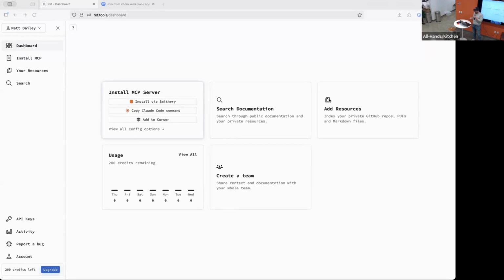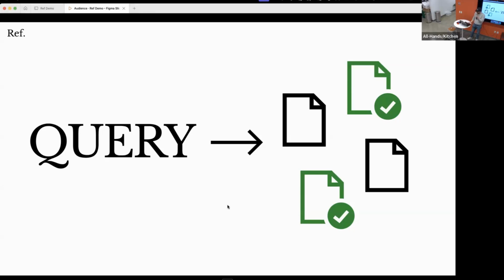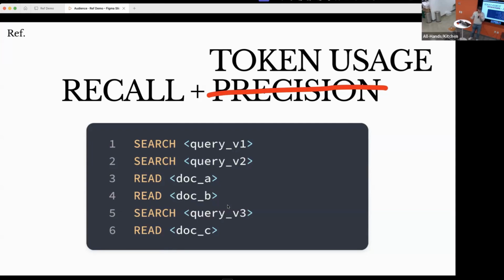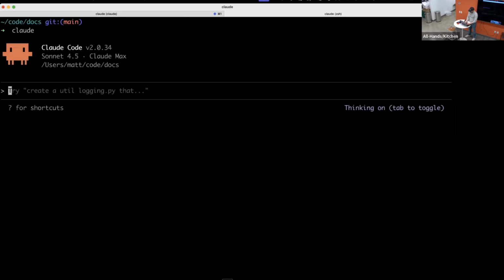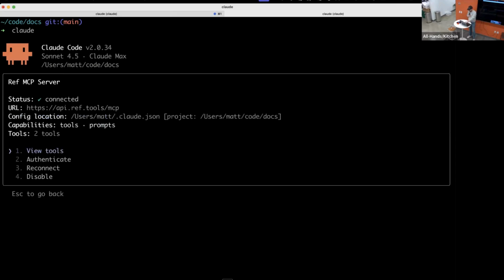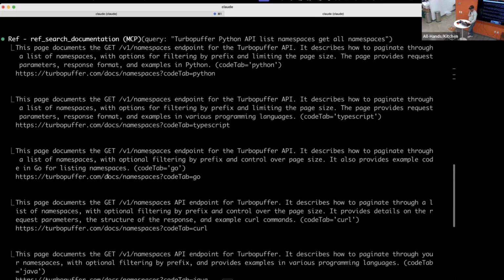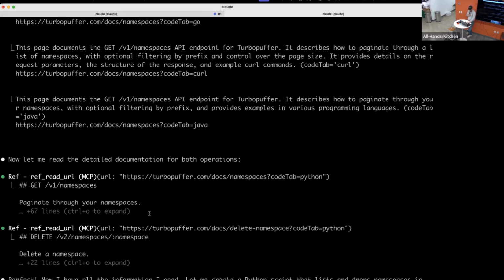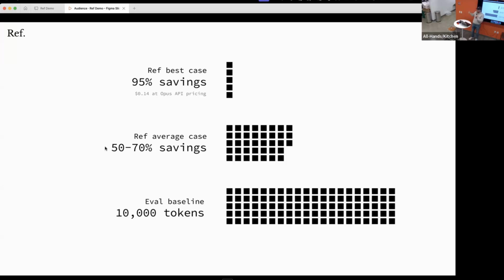How to build the best documentation search (for agents)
Watch Matt Dailey, founder of Ref., talk at MCP Connect.
Hosted by Stytch, this edition of MCP Connect brought together insightful speakers. In this talk, you hear how to transform your documentation into an AI-friendly knowledge base and how to structure, index, and optimize docs for agent retrieval, ensuring LLMs can find and use your information effectively.